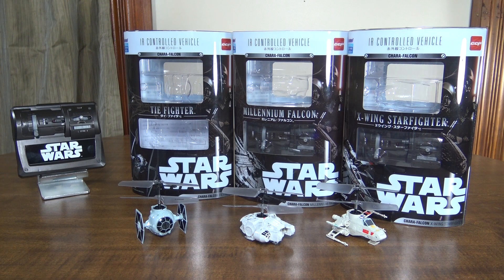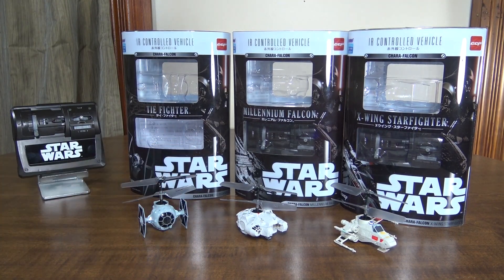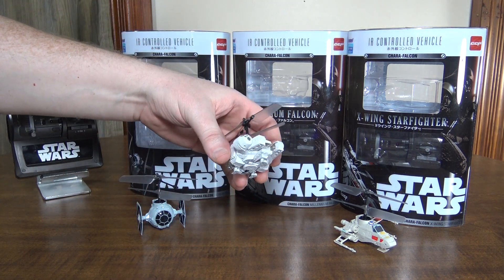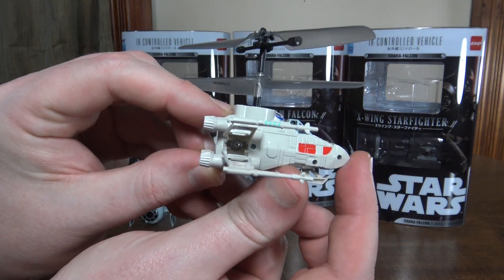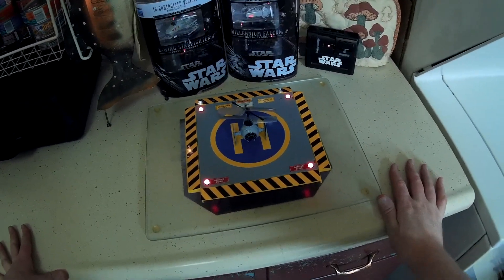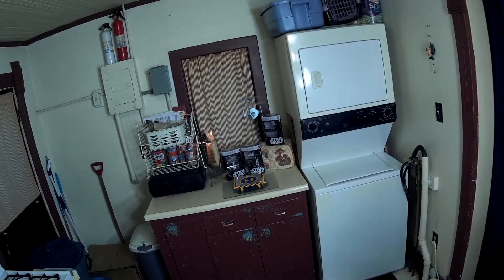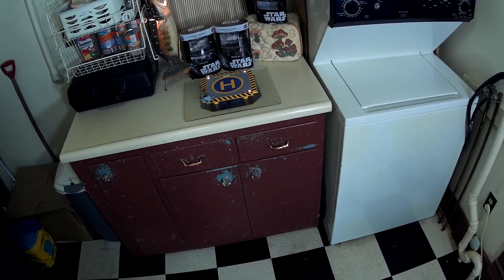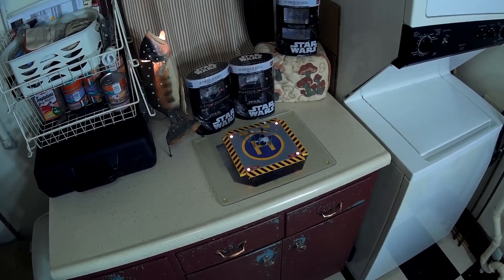CCP - Star Wars Nano Helicopters - Review and Flight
Amazon.com:
TIE Fighter - RTF ($35)
X-Wing - RTF ($89)
Millennium Falcon - RTF ($24)

eBay.com:
Full Set - RTF ($180)
TIE Fighter - RTF ($41)
X-Wing - RTF ($47)
Millennium Falcon - RTF ($31)

Nano Helicopter versions of a few iconic Star Wars vehicles.

-Flyin' Ryan